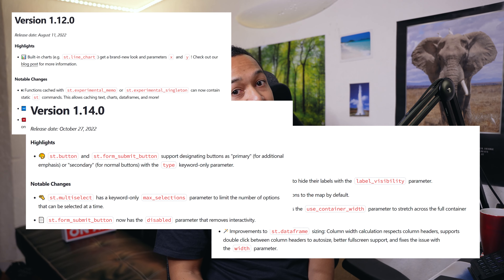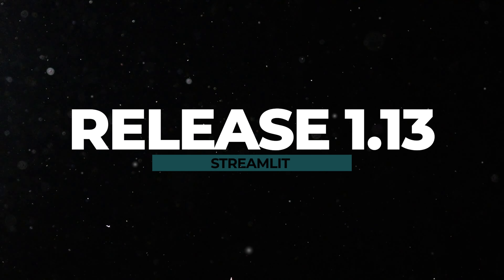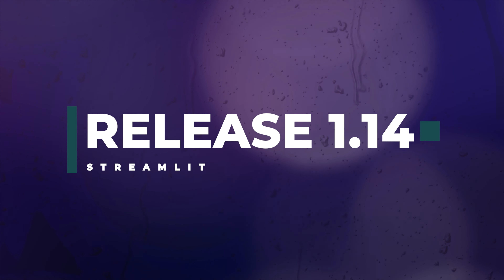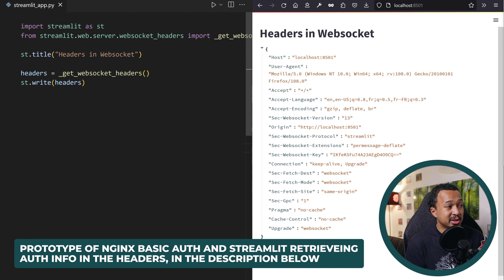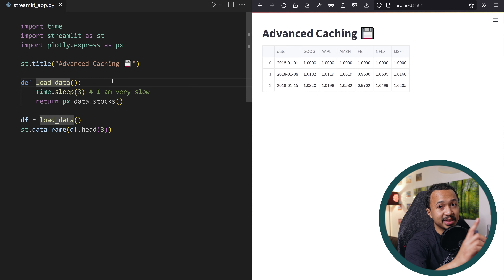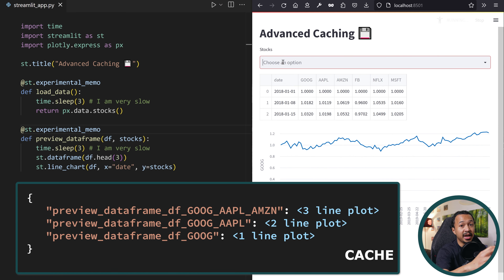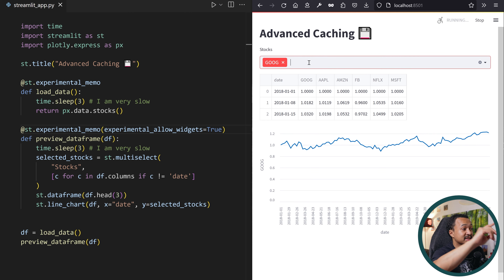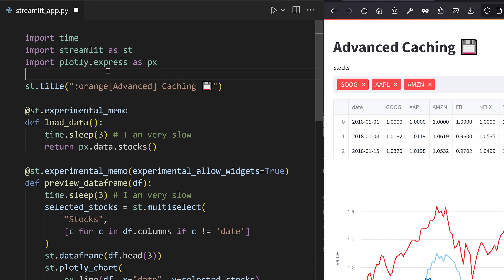What's New in Streamlit? • Improved Caching, Chart Colors & more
Catching up on my release notes!

00:00 Teaser
00:19 1.12
01:08 1.13
02:15 1.14
03:27 1.15
07:42 1.16

🪶 Hello DataFans! Hope you're doing well, say "HI" in the comments if you're reading this :) you deserve a coffee chat!

👍 On this channel, we love building a lot of small yet smart Streamlit apps to improve our Python chops, and recall our stories around Data Science and Content Creation.